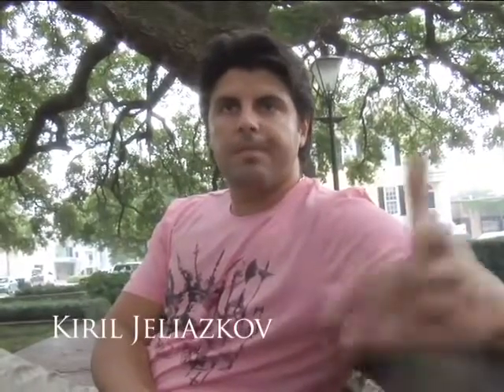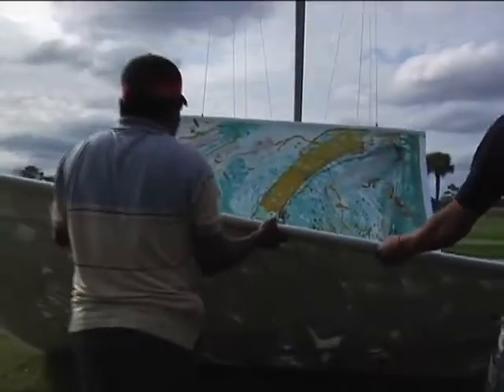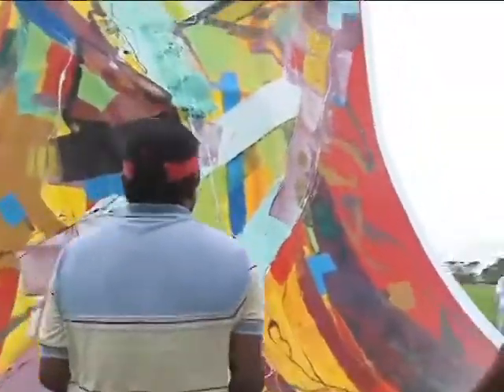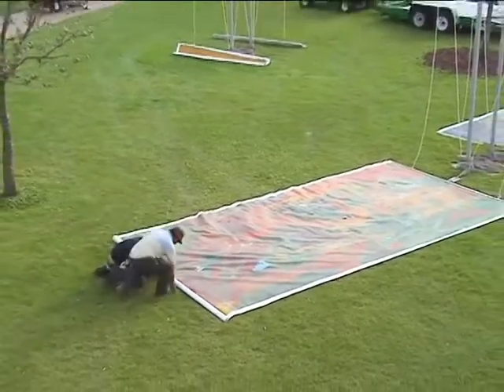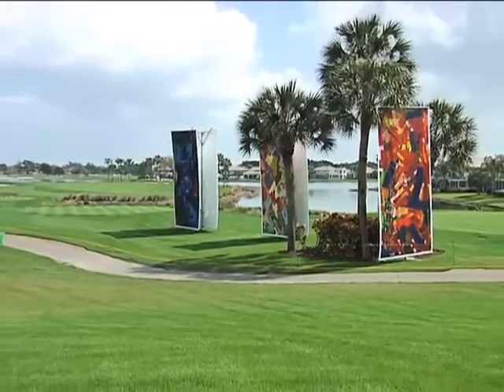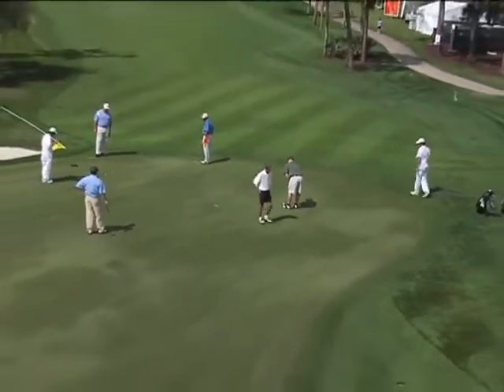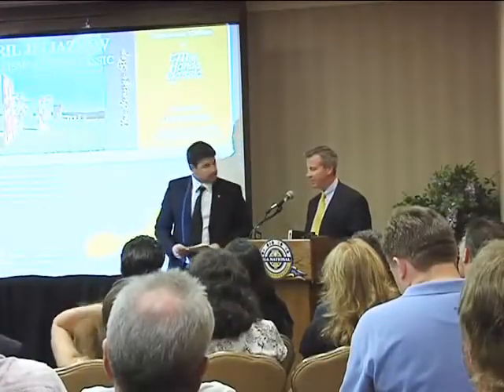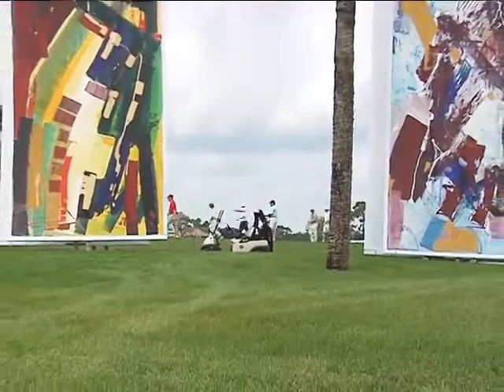The Orange Step - Kiril Jeliazkov - PGA Honda Classic 2008